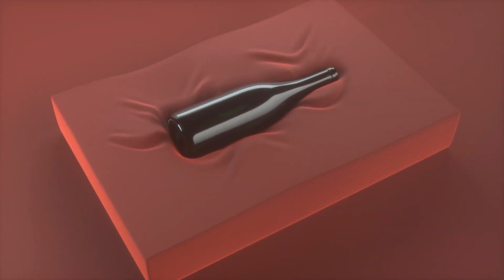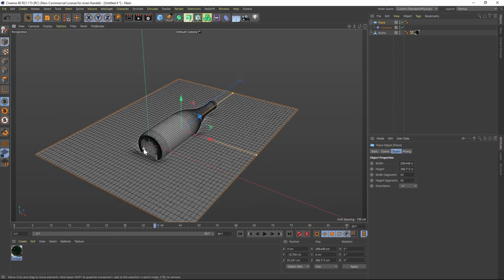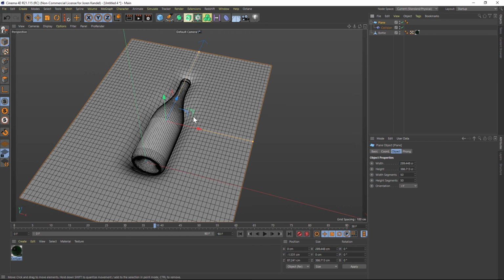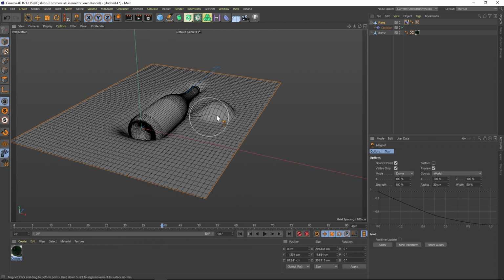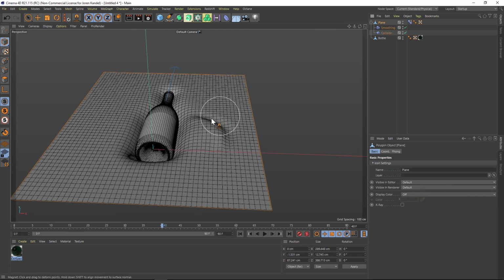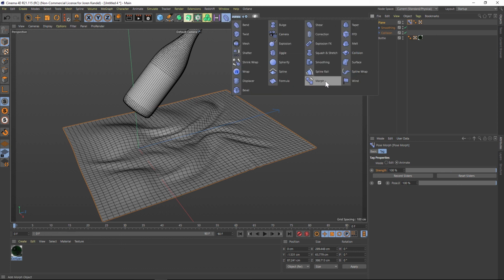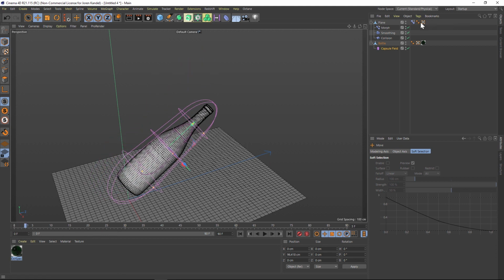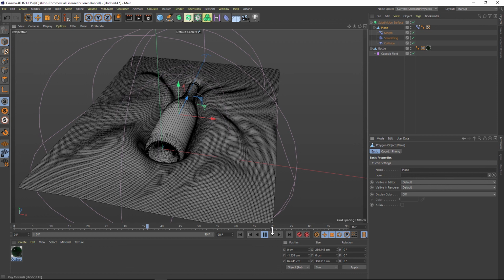Easy Embedded Cloth Look with Only Deformers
In this Cinema 4D tutorial I'll show you a really cool technique for creating a embedded in cloth look but only using deformers. If you've used soft body or cloth you know it's slow and a bit finicky and sometimes you just want faster results with an easier method. This is a great technique using the collision deformer, smoothing deformer and pose morph in C4D to generate this look quickly.